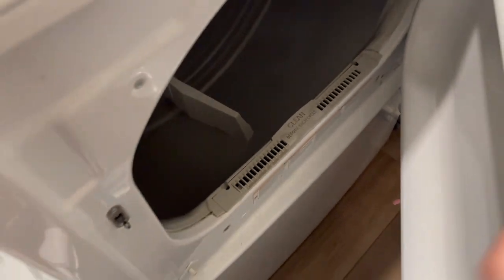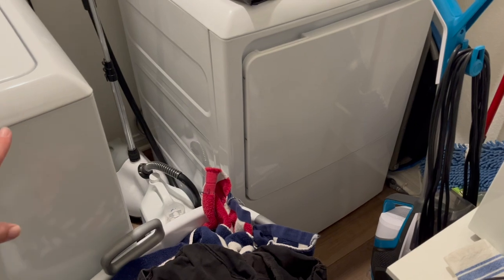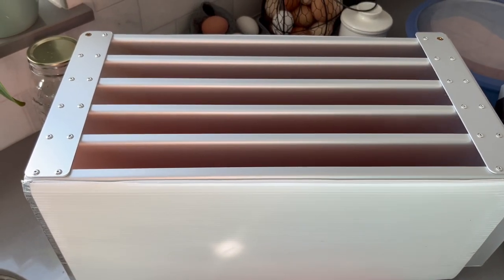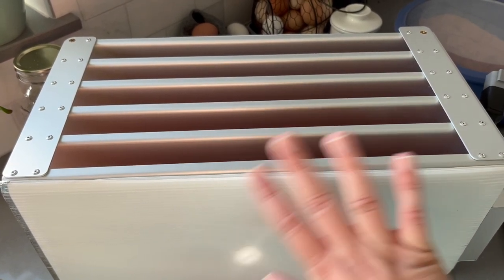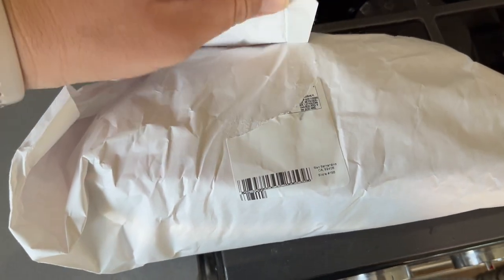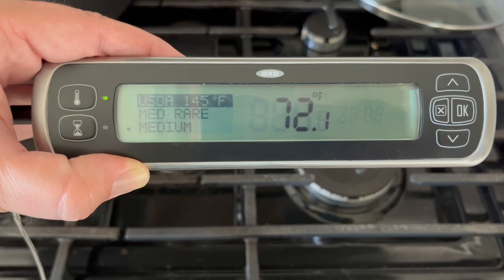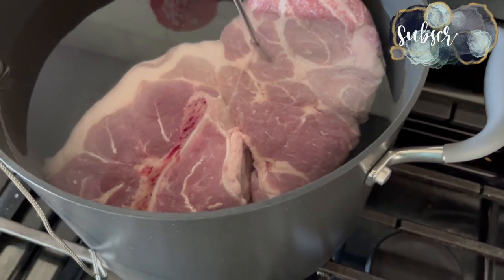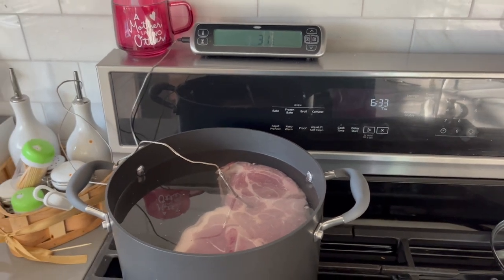Weekend Reset | CLEANING, COOKING, LAUNDRY & MORE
Sorry for the delay. This took an entire day to upload. Hopefully I fixed the problem and we won't have this issue again!

About Us:

Our channel, Limabean Living, covers:
-SAHM Life
-Cooking & Baking
-Encouraging mathematical development in children
-Cleaning
-DIYs
-Frugal Living